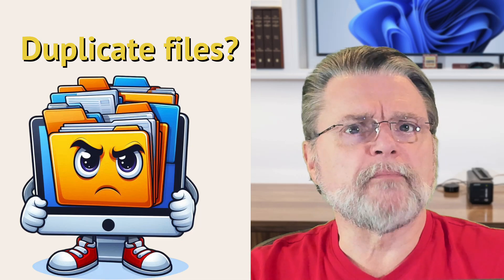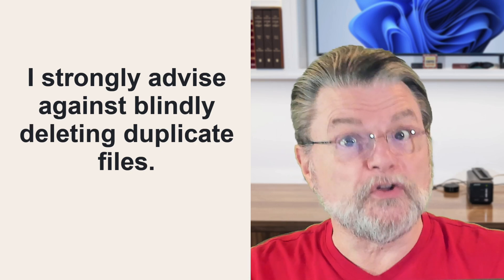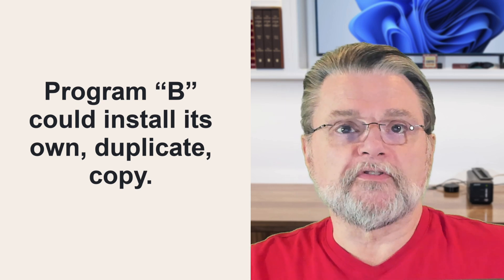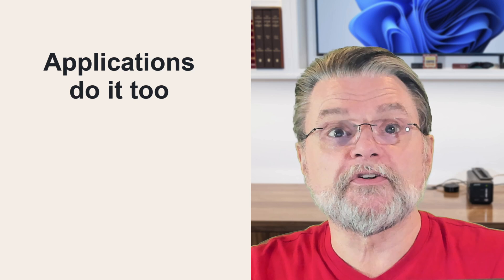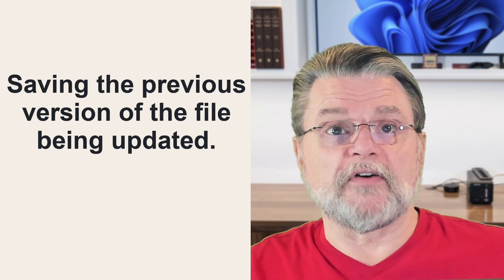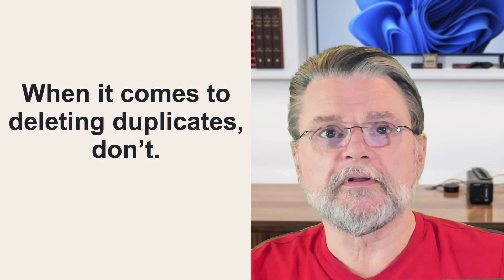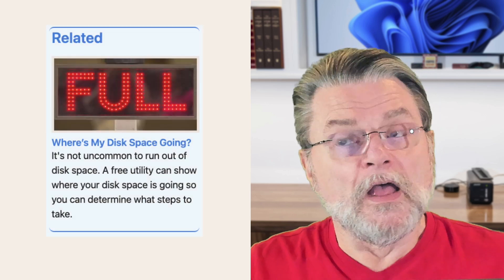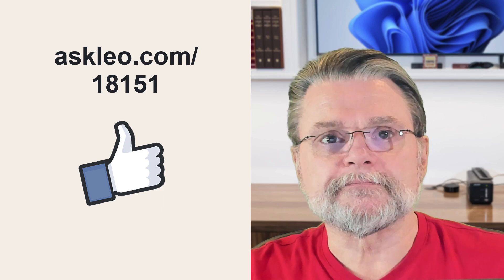Why Are there Duplicate Files on My Computer?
⚜️ Duplicate files on your computer can happen for many reasons, most of which are legitimate. Think twice about deleting duplicate files.

⚜️ Duplicate files on your computer
Duplicate files show up on your computer for several reasons. Programs install their own copies of needed files to avoid problems if other programs mess with them. Windows creates duplicates for protection and recovery purposes. Even apps can save backup copies during updates. Deleting duplicates blindly can cause problems, so I recommend you don’t.

Chapters
0:00 Duplicate Files
1:00 Legitimate duplicate files
2:10 Windows tries to protect you
3:00 Applications do it too
4:00 When it comes to deleting duplicates, don’t.